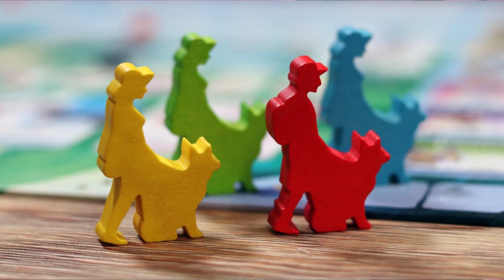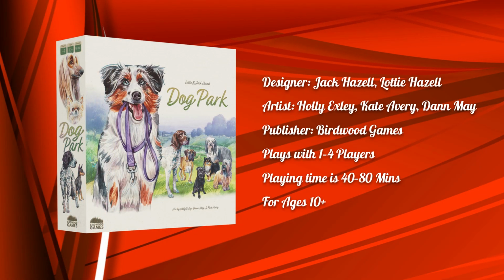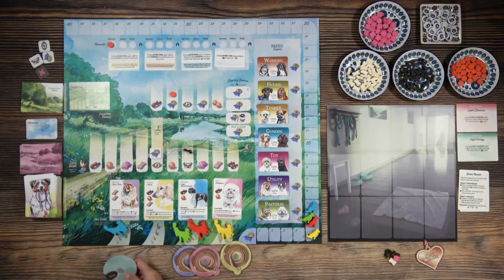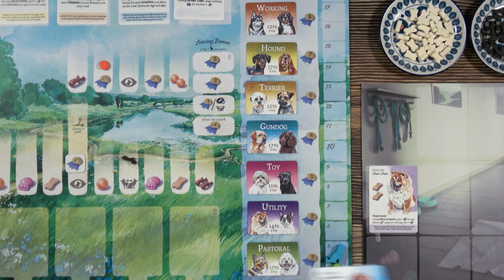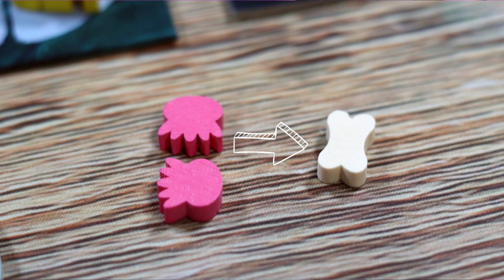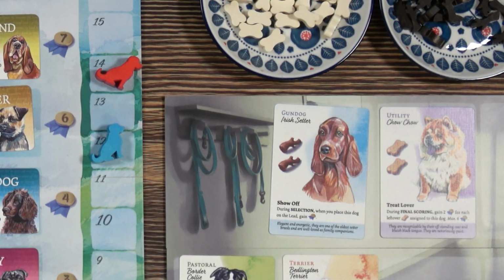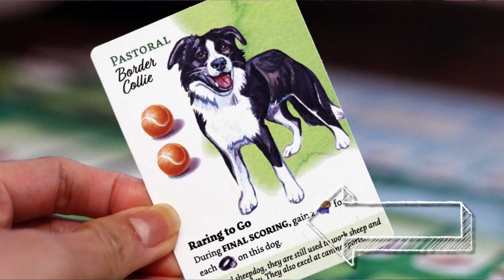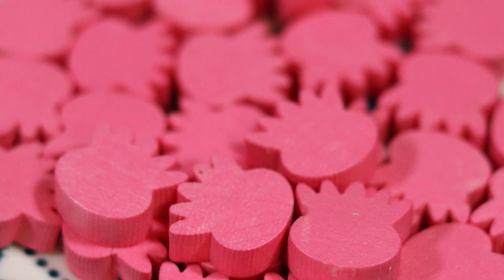Dog Park | Dice Tower Preview by Ella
Ella previews Dog Park

Welcome to Dog Park, a mid-weight, competitive set-collection and point-to-point movement game in which players take on the role of dog walkers who recruit, walk, and care for their dogs over four rounds. Each round is split into four phases:

Recruitment Phase: Players compete in two rounds of offers to add dogs to their kennels. Offers are made with players' reputation (victory points), so must be placed wisely.
Selection Phase: Players decide which dogs to place on their lead to walk this round.
Walking Phase: Players journey through the dog park with their fellow walkers, collecting resources, earning reputation, and interacting with other walkers.
Home Time Phase: Players earn reputation for their walked dogs, and lose reputation for any unwalked dogs in their kennel.
Players must choose their routes and dogs carefully to earn the best reputation and prove they are the most accomplished walker of them all. At the end of the game, the player with the most reputation wins.

BGG Link: